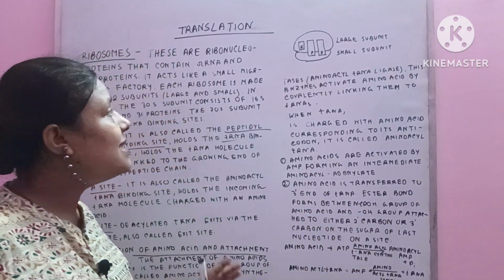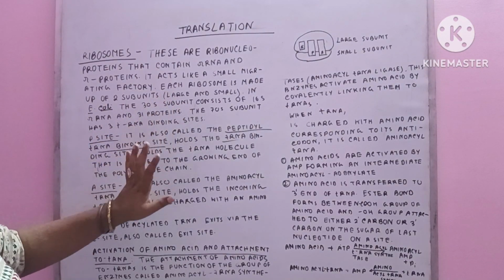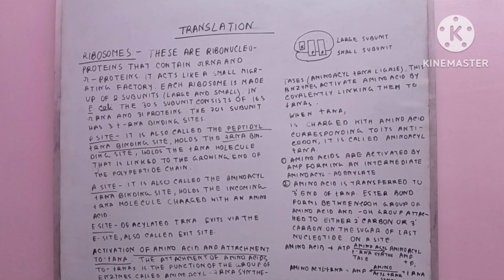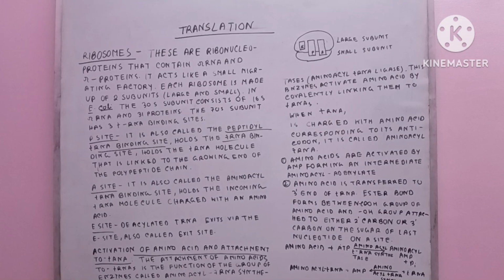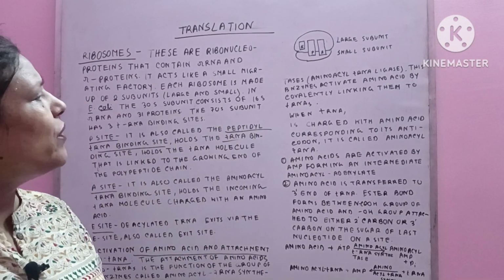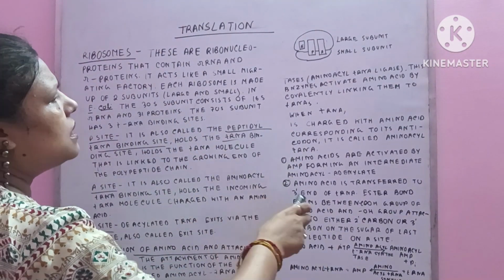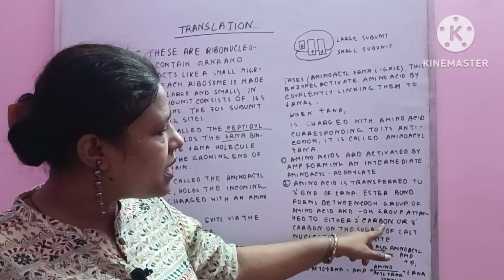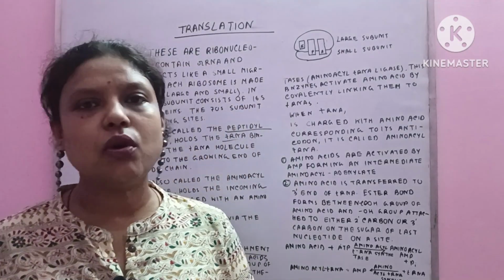TRANSLATION//PART -1//GENETICS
TRANSLATION//PART -1//GENETICS is explained here properly